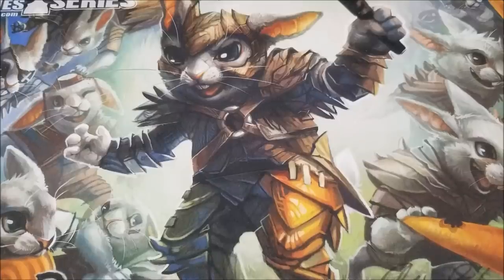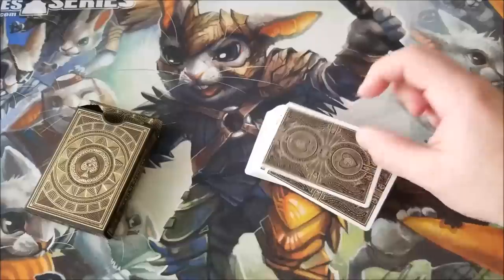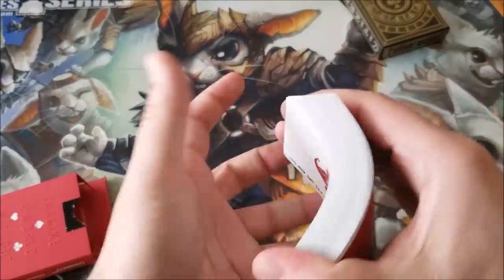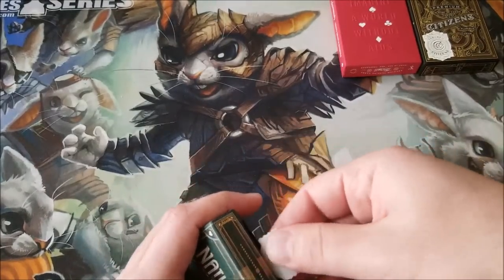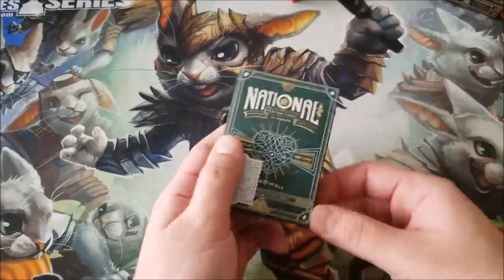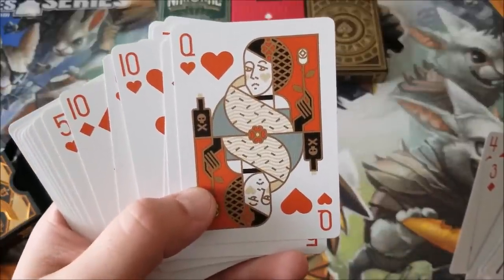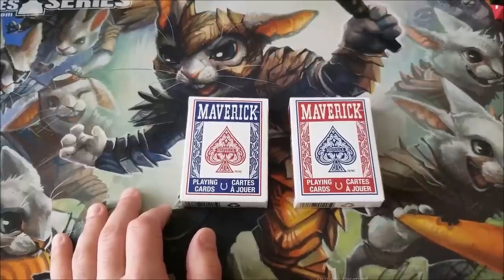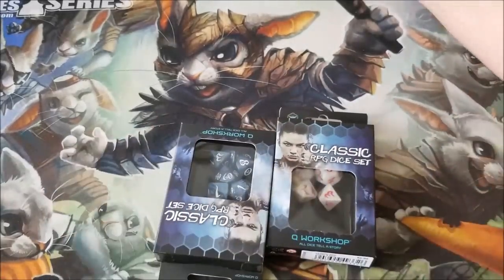Opening/Reviewing 4 Theory 11 Decks of playing cards! (And Dice!)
I LOVE theory 11 decks, despite how expensive they are (and some would say pointlessly ornate) they are just simply awesome and well made.

-FN

My Twitter and my Snupps!